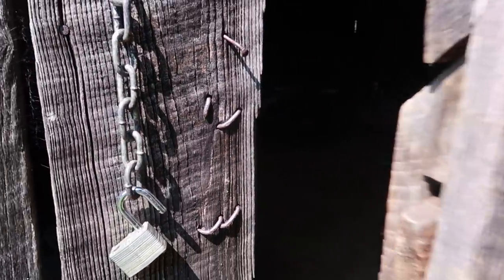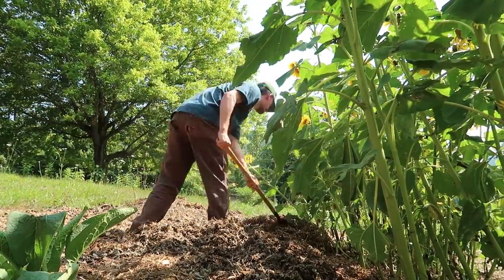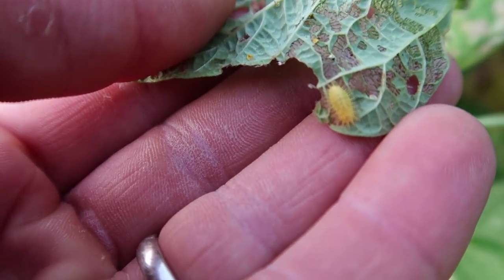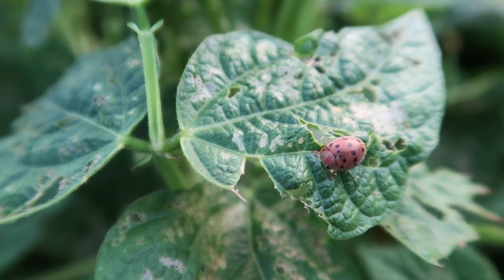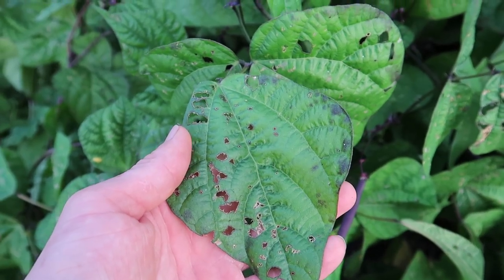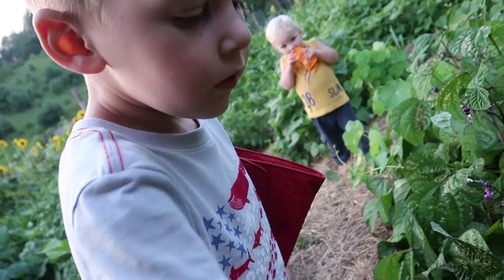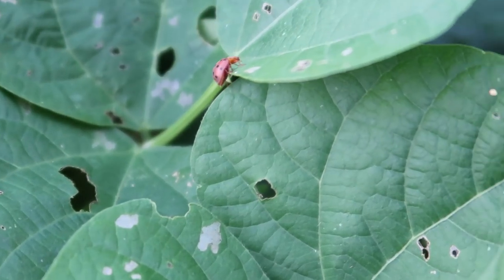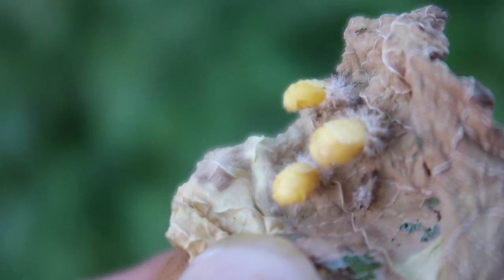Child Laborers Vs Mexican Bean Beatles